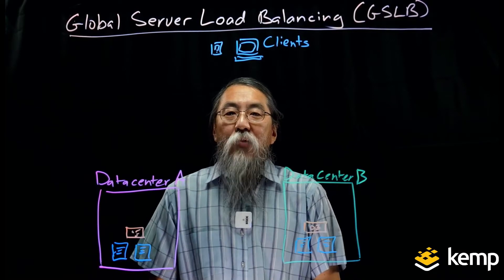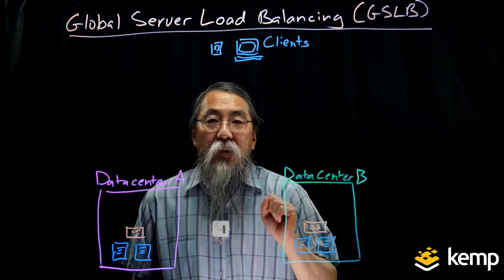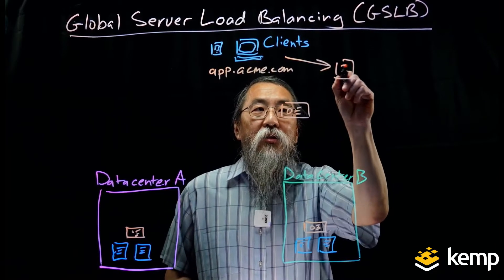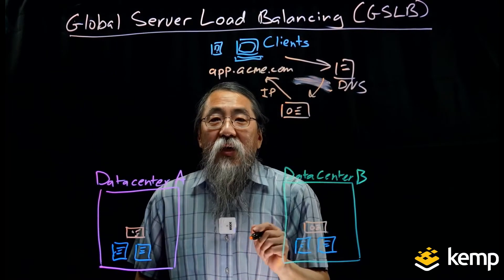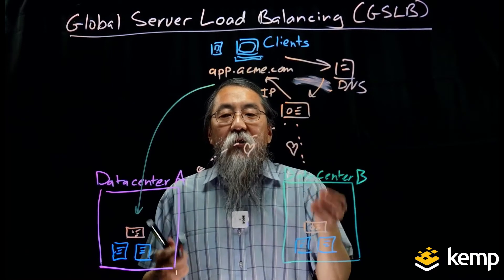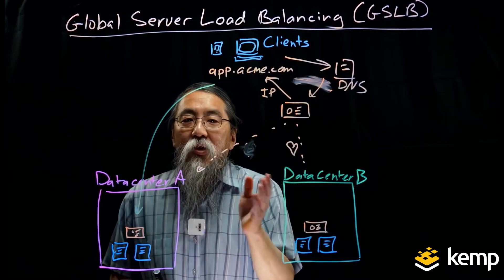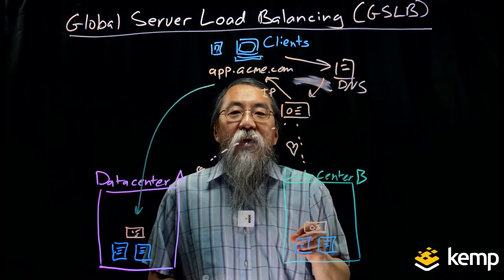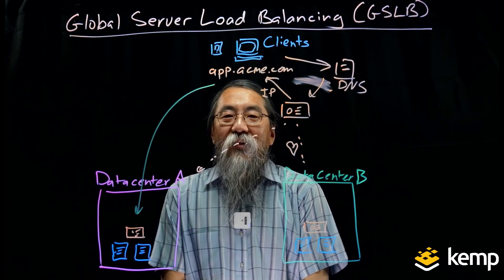Global Server Load Balancer (GSLB) | Lightboard Techtalk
Load balancers often do geographical or global server load balancing (GSLB).  What is GSLB?  How is this different from local server load balancing (SLB)?  How is DNS involved and manipulated in this load balancing solution?  How can GSLB be used for Disaster Recovery (DR) scenarios?